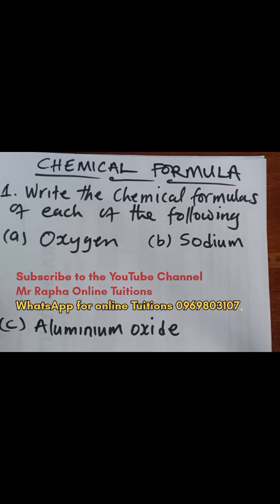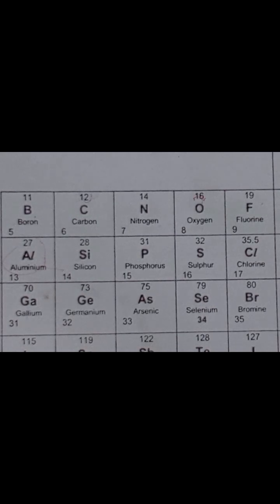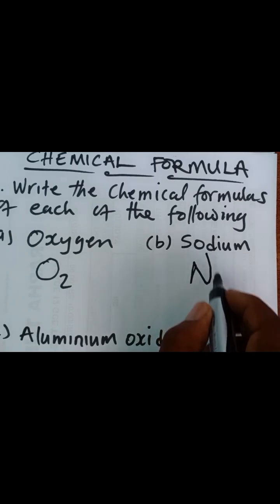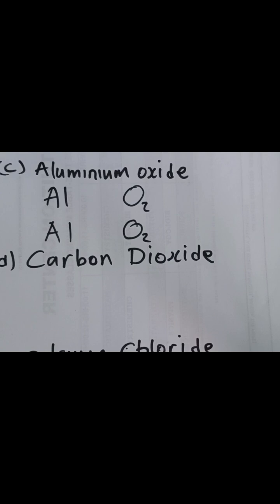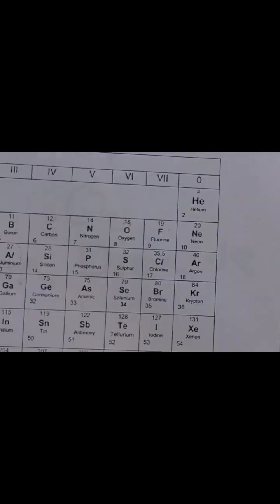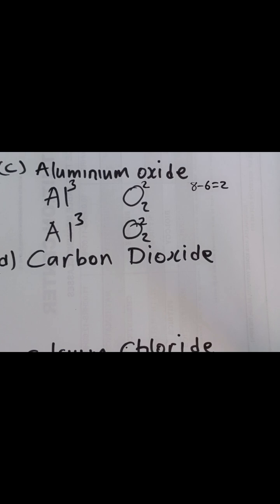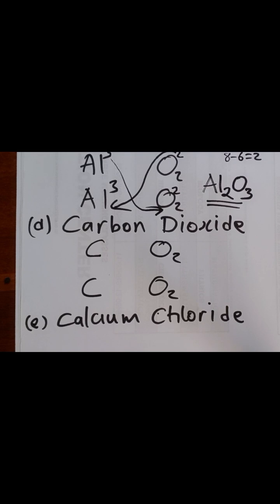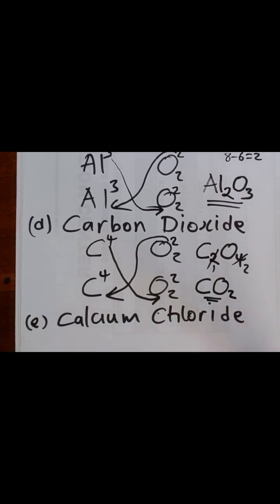Chemical Formula Chemistry